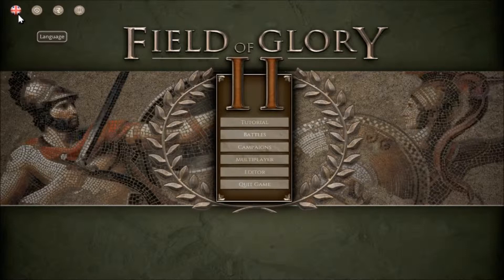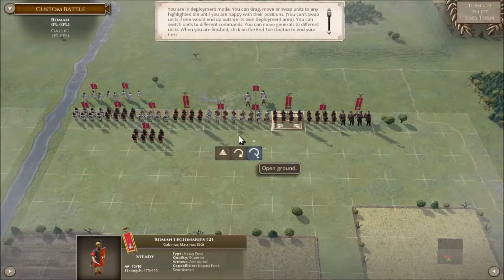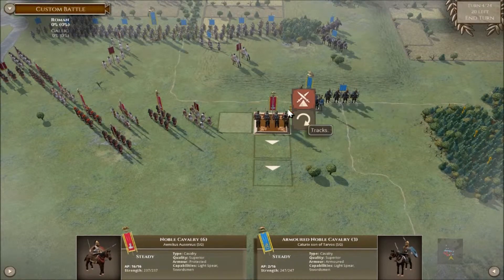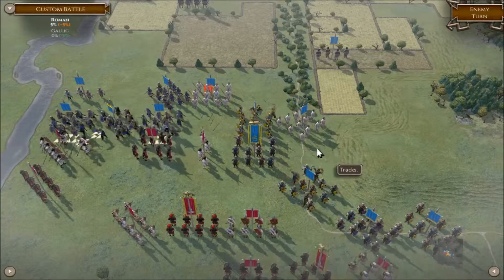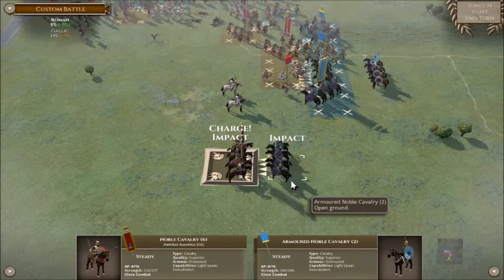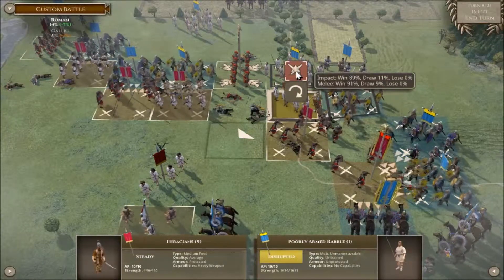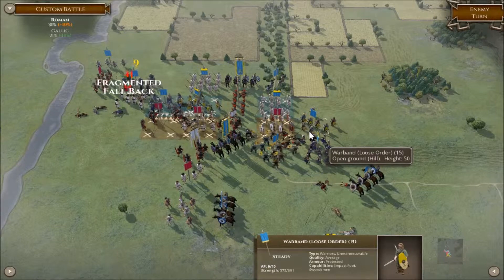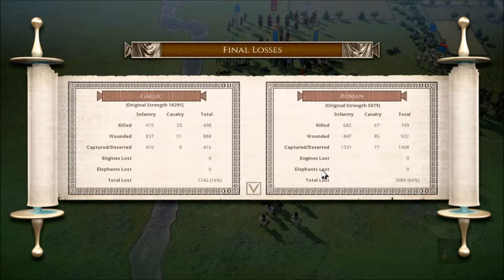Field of glory 2 quick battle Roman Vs Breads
Bah! war is hell!